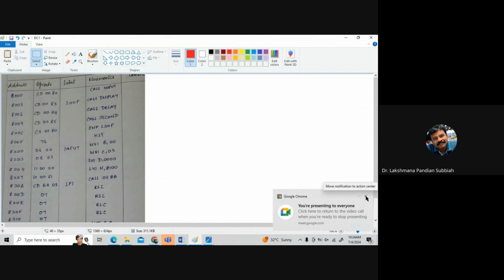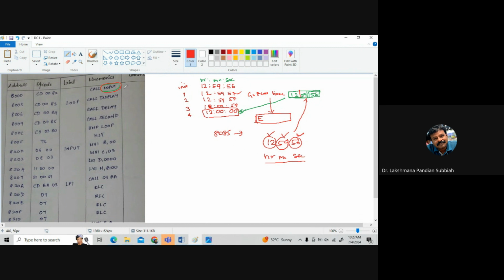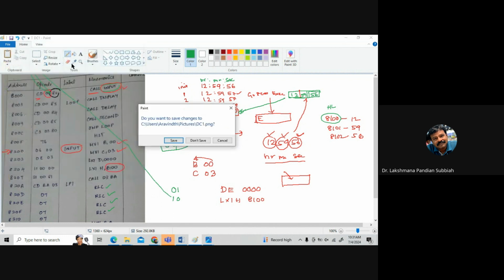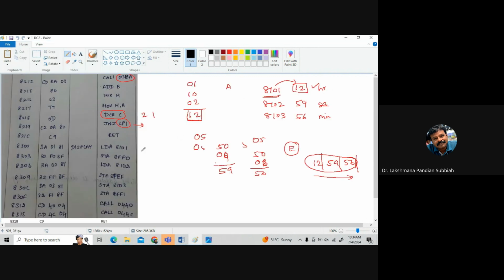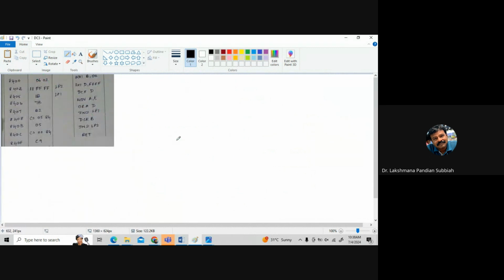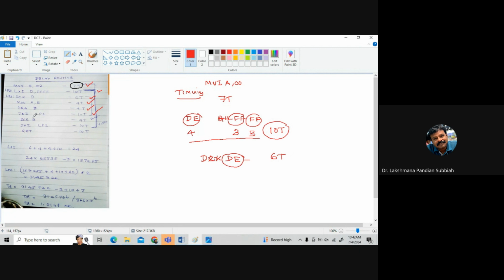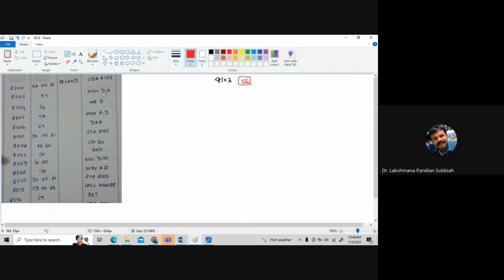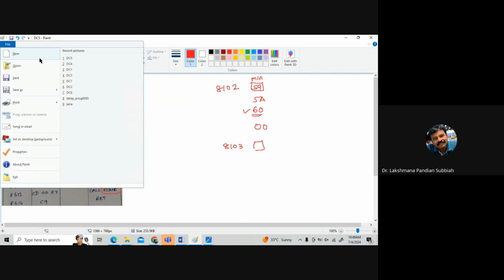Digital Clock Simulator in 8085